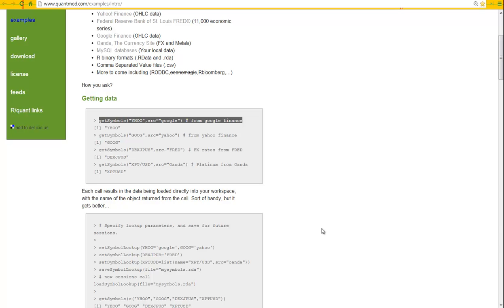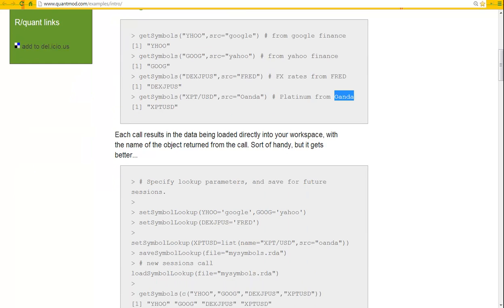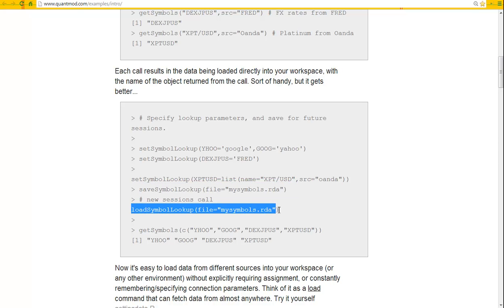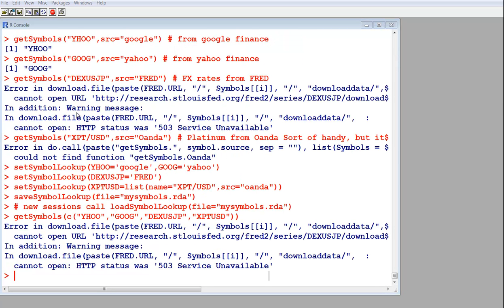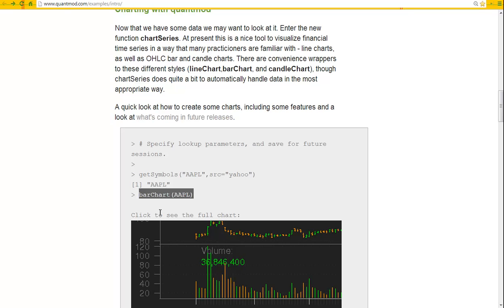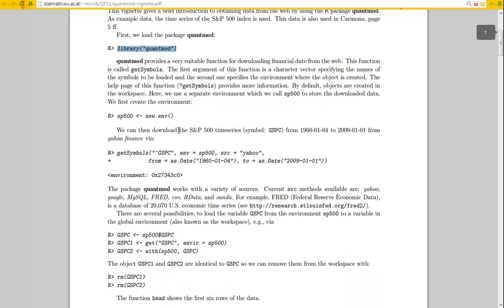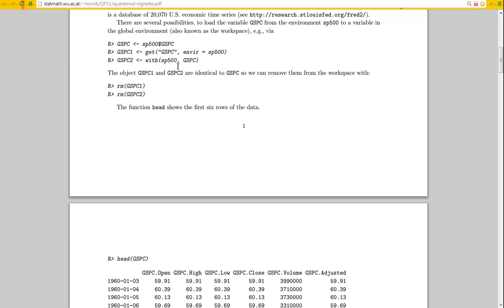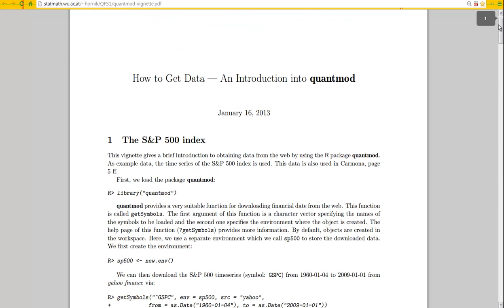Modeling Techniques Chapter 5 Economic Data Part 2